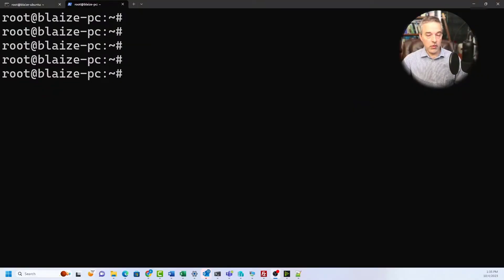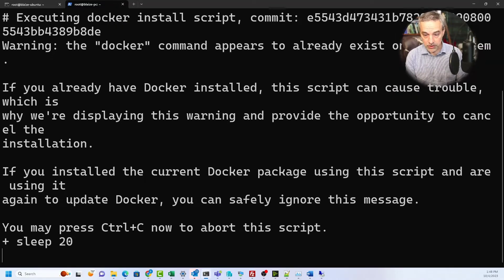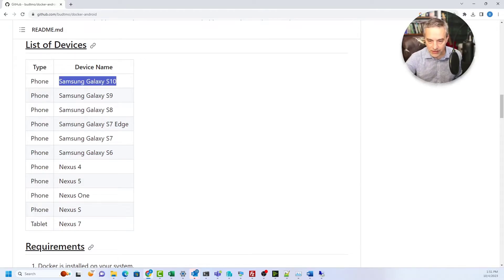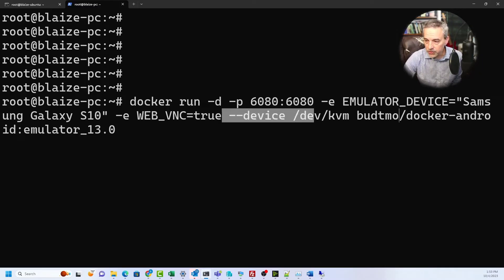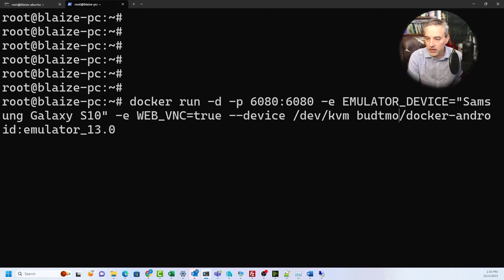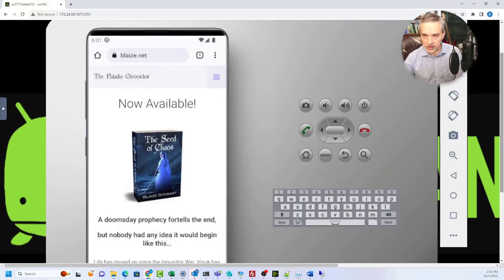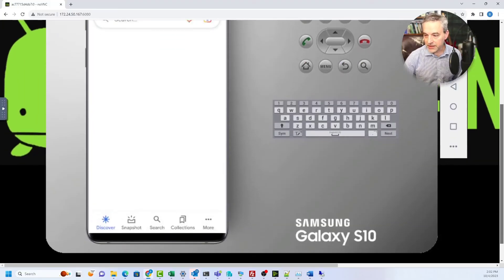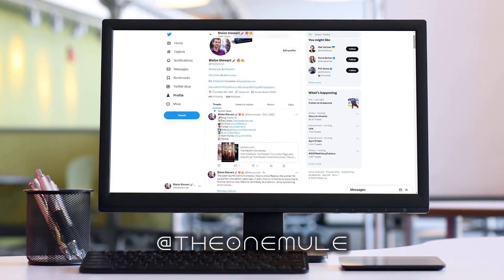Run Android in a Docker Container!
Android with Docker containers! In this tutorial, we'll guide you through how to run Android OS inside Docker containers. Whether you're a mobile app developer or just curious about the possibilities, we've got you covered. Learn how to set up your environment and run Android apps within isolated containers. With Docker, you can streamline your Android development workflow, test your apps on different Android versions, and ensure a consistent environment across team members. Join us as we explore this cool way to run Android!

00:00 – Introduction
03:02 – Setup your Environment
04:33 – Tour the GitHub Repo
04:44 – Run Android using Docker
08:16 – Use the Browser with Android
10:37 -- Conclusion

Commands:

sh ./get-docker.sh

**Install KVM
apt-get install qemu-kvm

**Run Android in a Container
docker run -d -p 6080:6080 -e EMULATOR_DEVICE="Samsung Galaxy S10" -e WEB_VNC=true --device /dev/kvm budtmo/docker-android:emulator_13.0